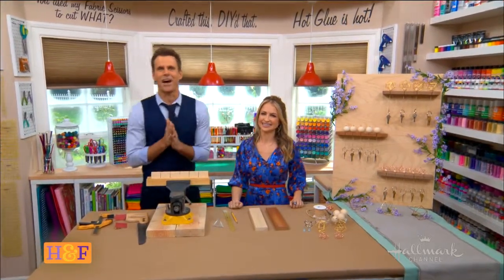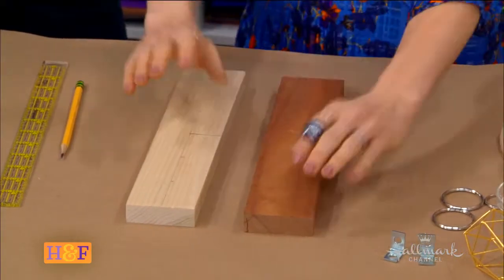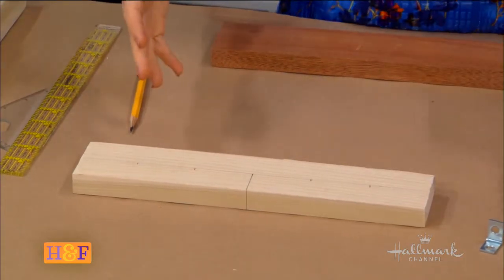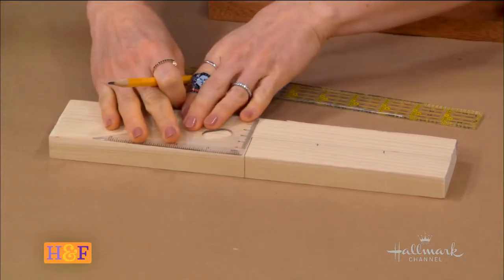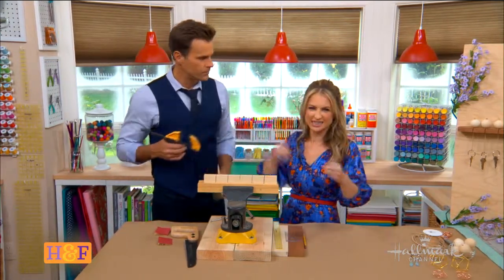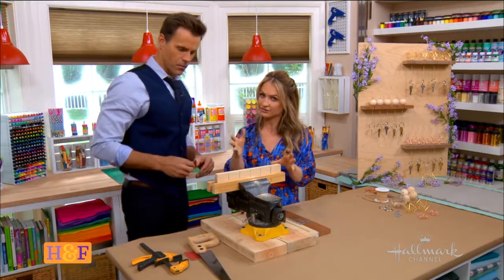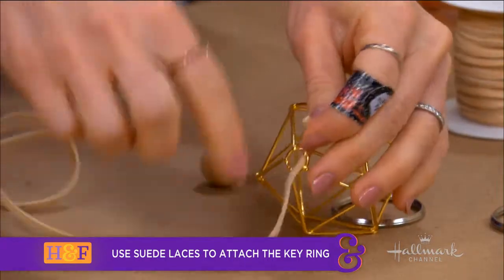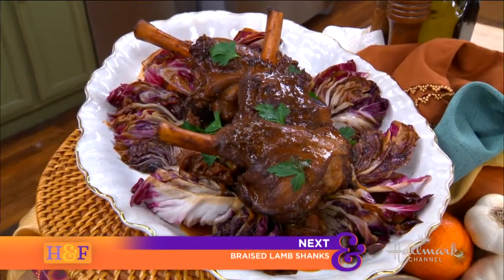DIY Wood Key Holder